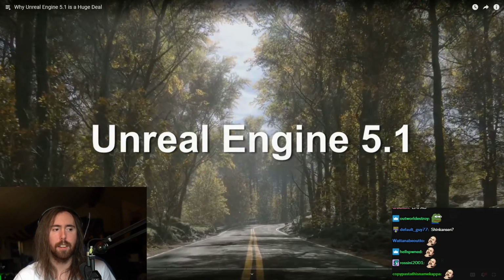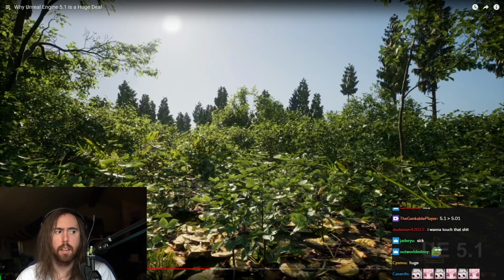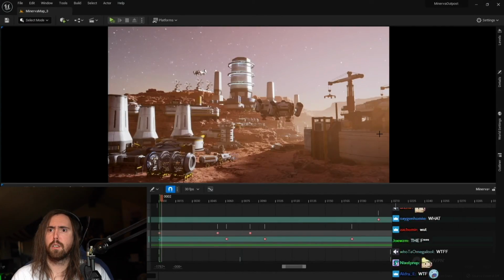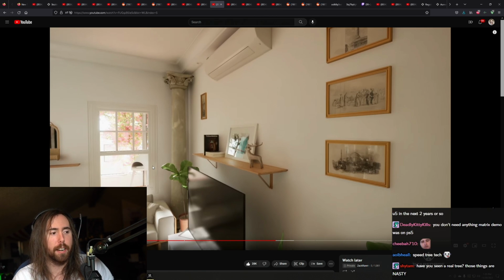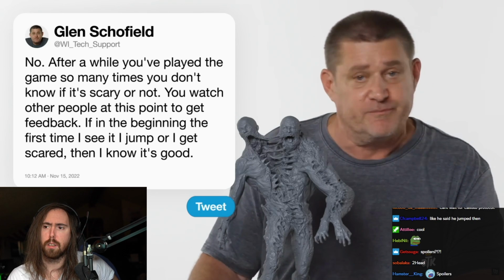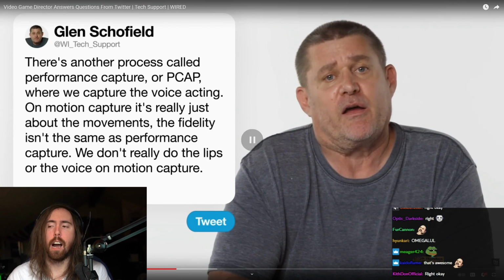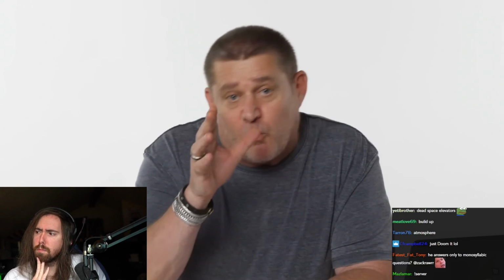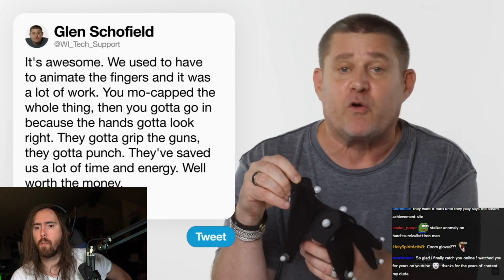Why Unreal Engine 5.1 Is A Huge Deal | Asmongold Reacts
0:00 Why Unreal Engine 5.1 Is A Huge Deal
17:42 Video Game Dev Answers Questions